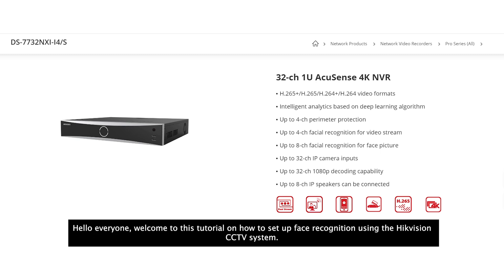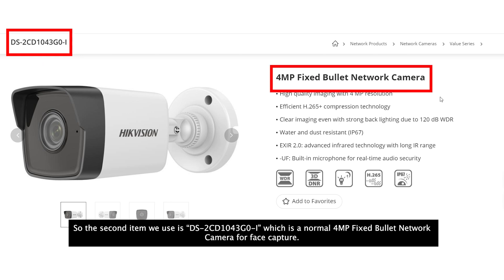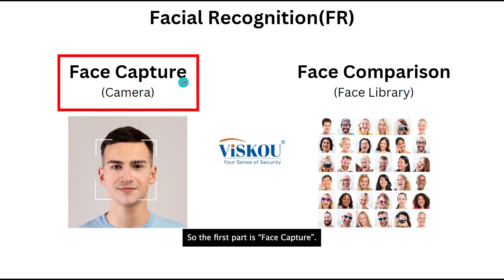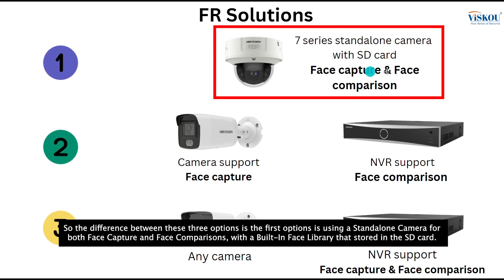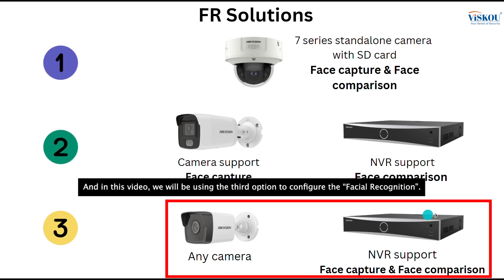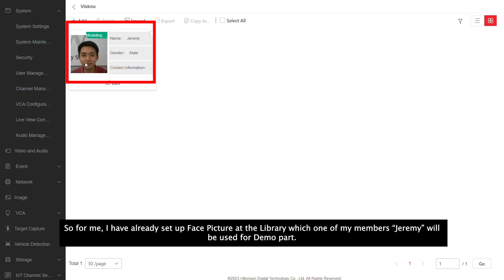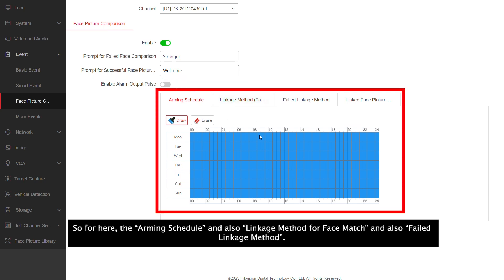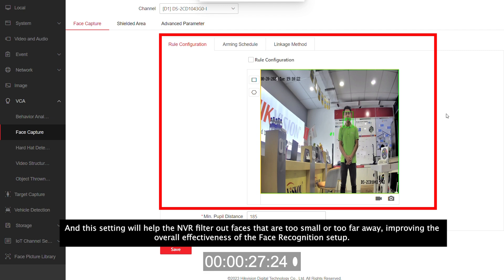HOW TO : Set Up Hikvision Facial Recognition (DS-2CD1043G0-I & DS-7732NXI-I4/S)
In this video, we show you how to set up Hikvision Facial Recognition system for enhanced security and seamless access control. Whether you're a business owner, security manager, or tech enthusiast, this guide will walk you through the complete setup process using Hikvision advanced technology.